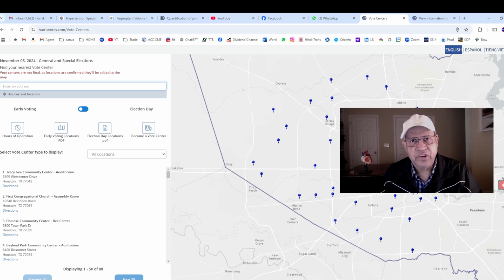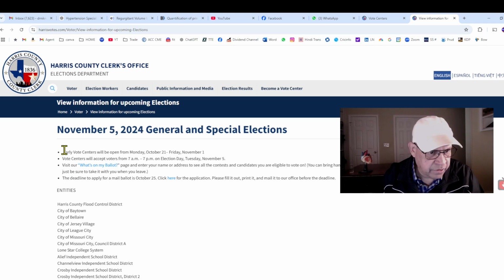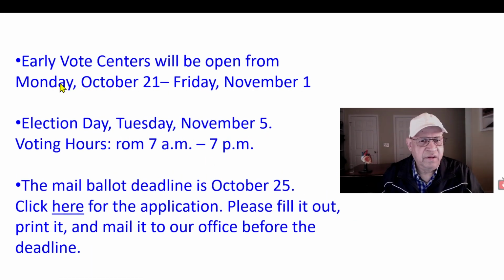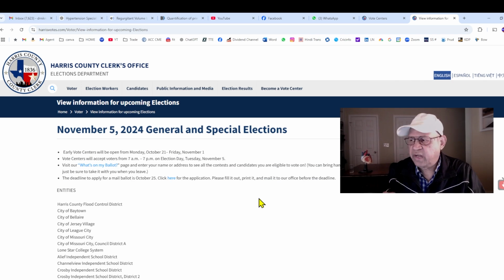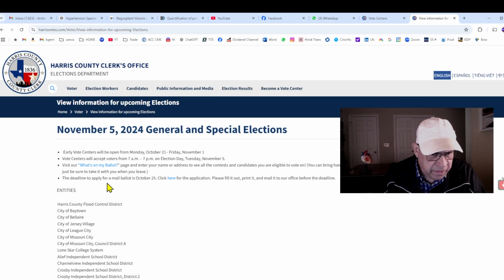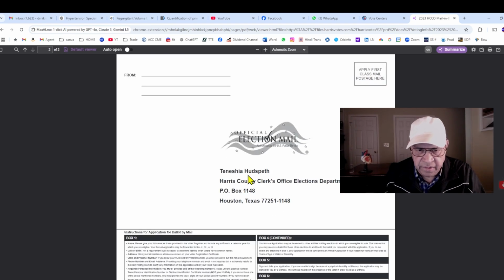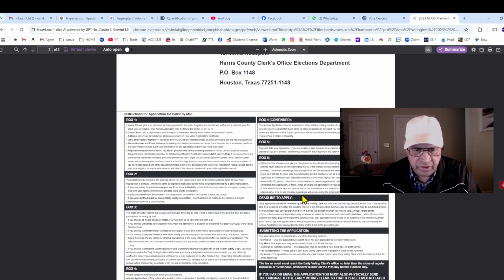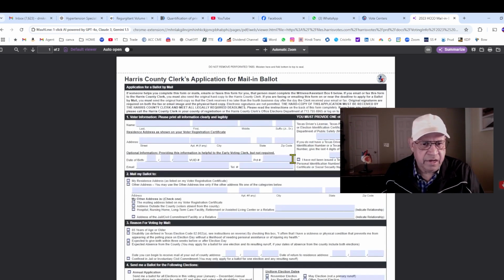Where to vote for 2024 elections in your city? Simple guidelines and links